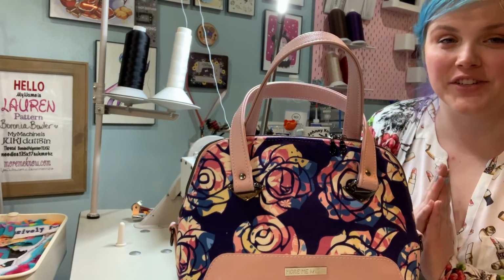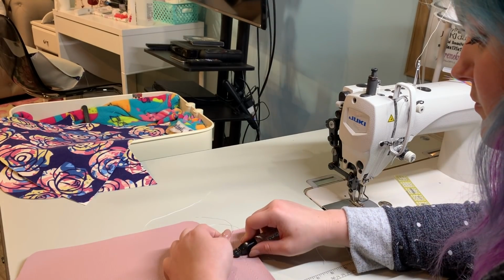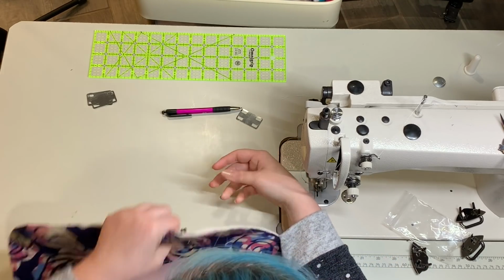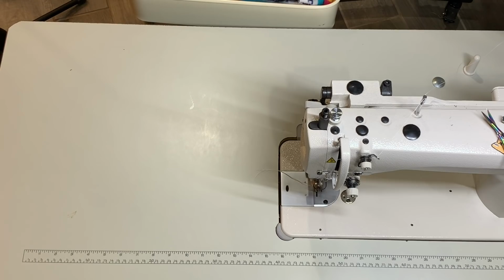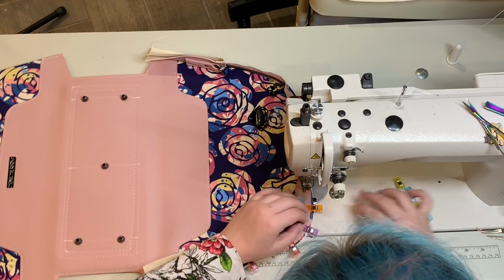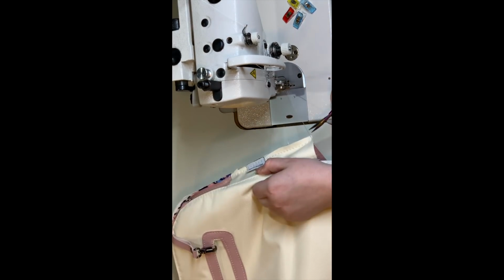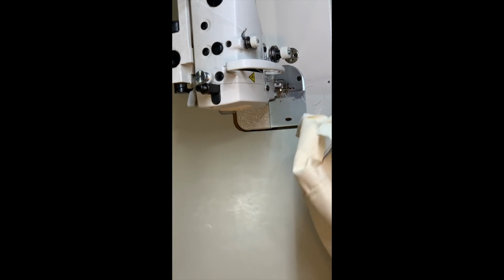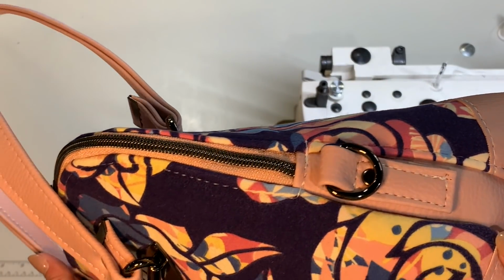Making the Boronia Bowler Bag by Blue Calla - Modified!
If you want to see more videos and lives join my facebook group!

Sewing Machine Oil

Thread Burner

8.5" Square ruler *perfect for wallets!

2.5" Sqaure Ruler

Semi-Industrial JUKI TL-2000Qi

Above View Phone Mount

Large Ring Light with phone mount

Table Top Ring Light with Phone Mount